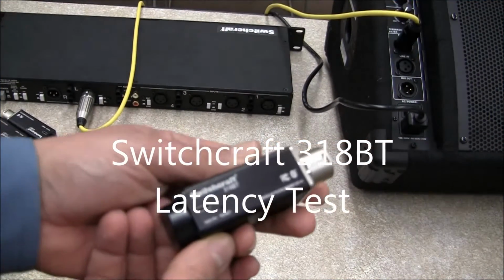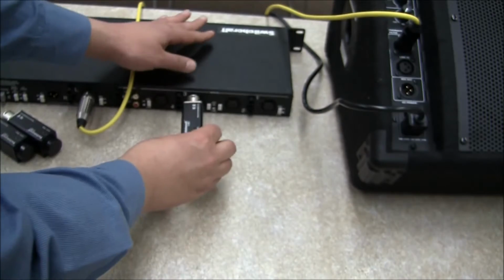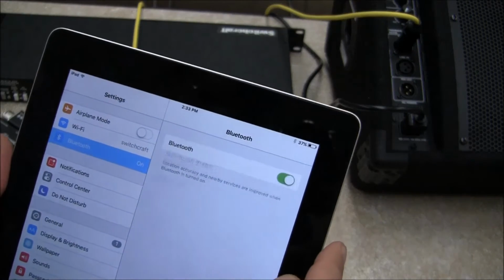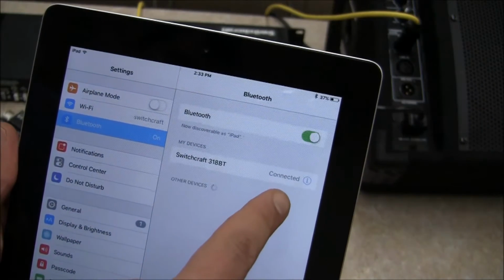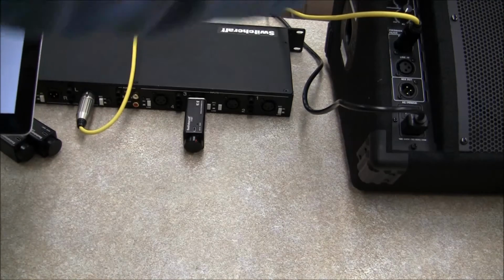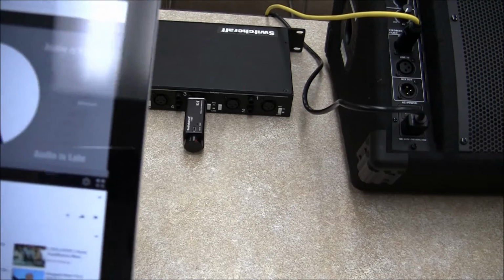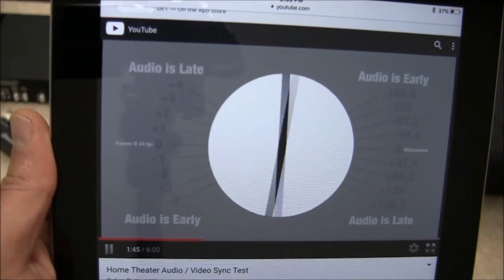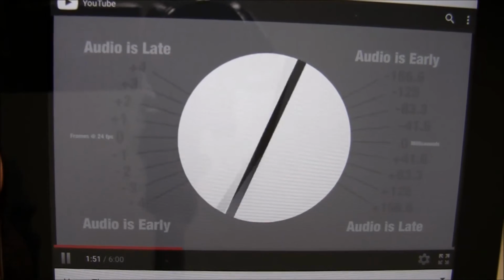Switchcraft 318BT Latency Test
A demonstration of the low latency on Switchcraft's AudiStix® 318BT Bluetooth Audio Adapter